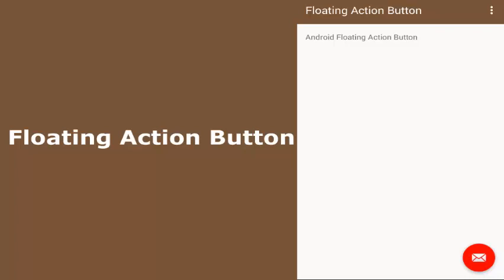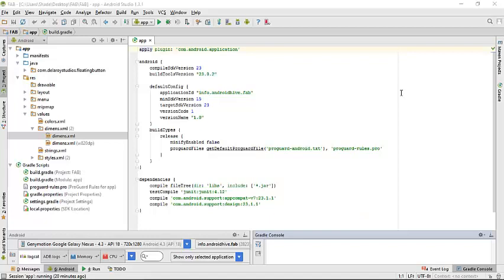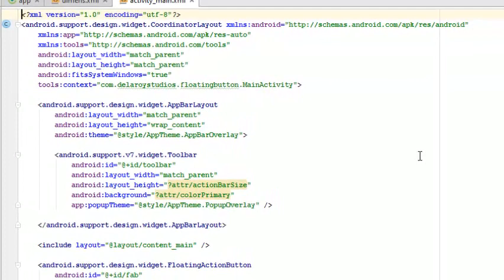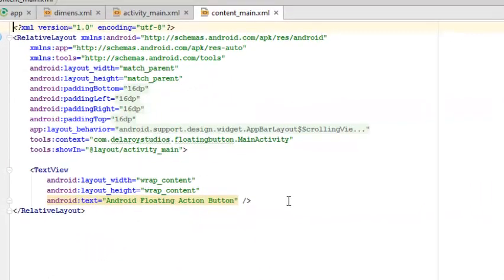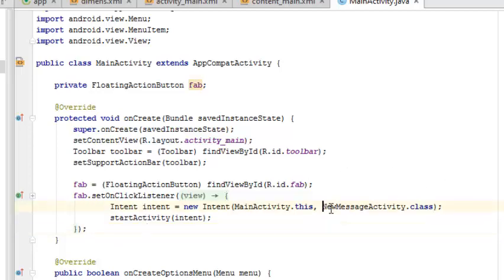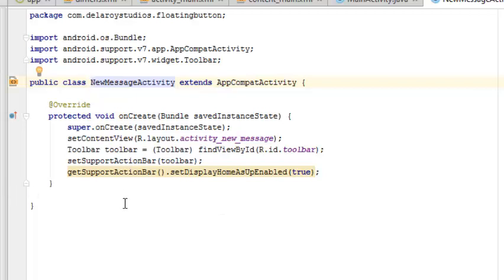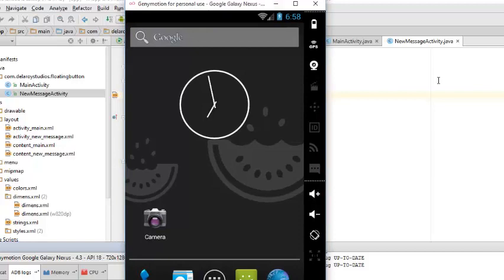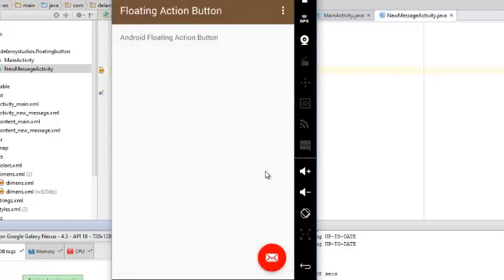Android Material Design Floating Action Button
This is an introductory video to the Android Material Design looking vividly on the Floating Action Button of the framework